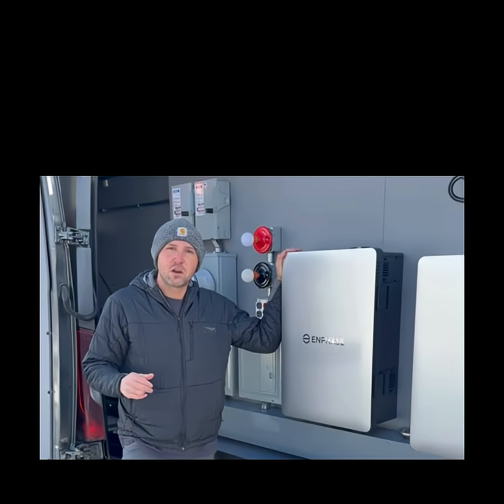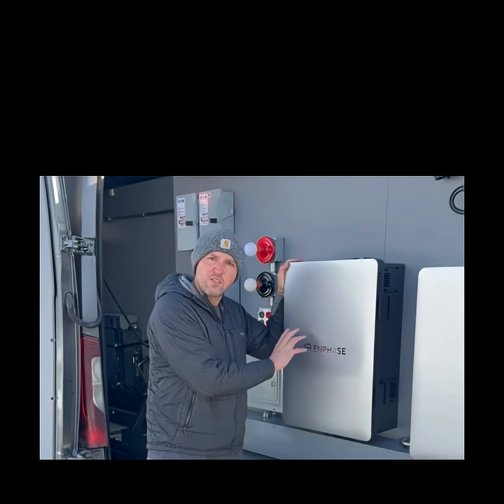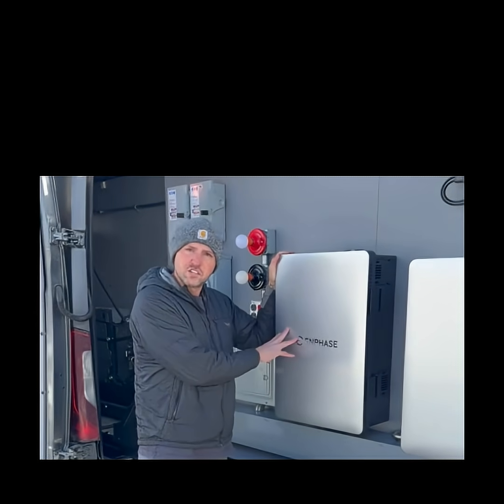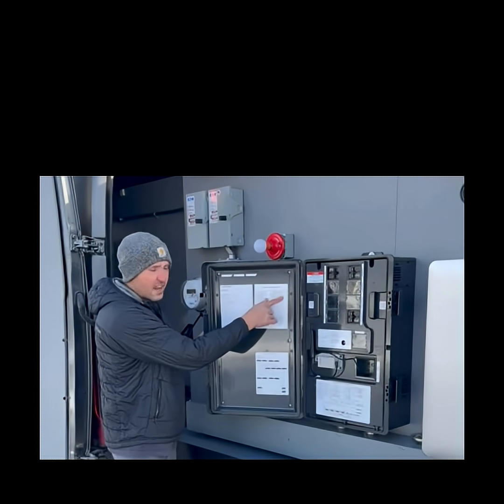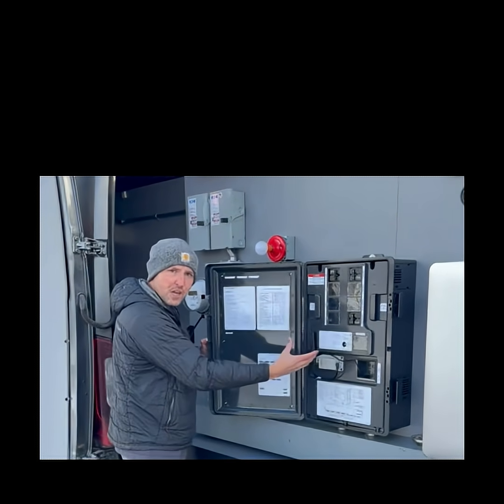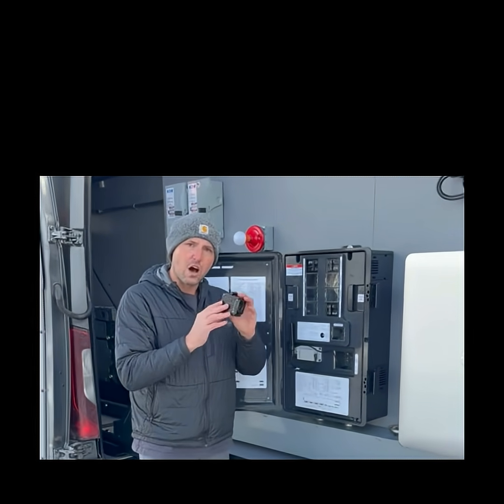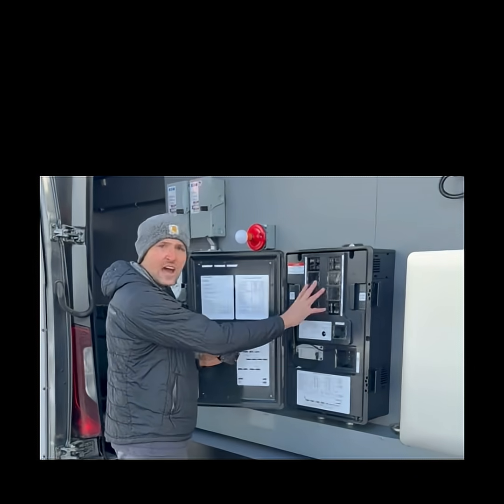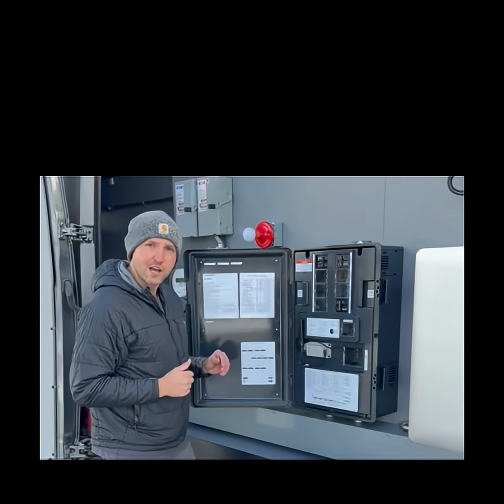Torquing it!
Enphase products need to be torqued!!! Please follow our guidelines